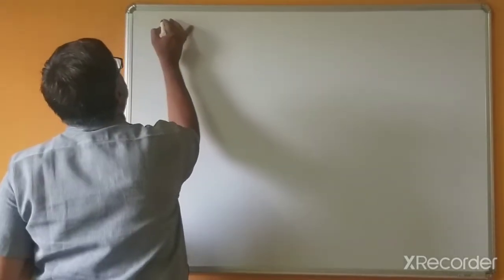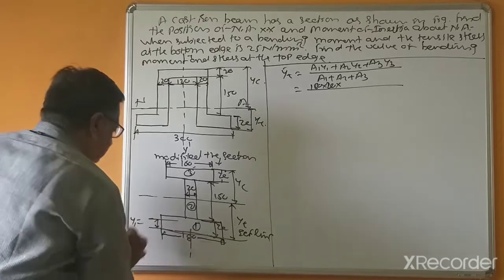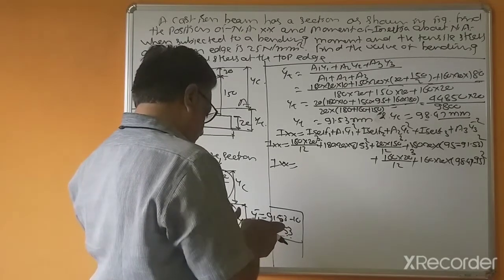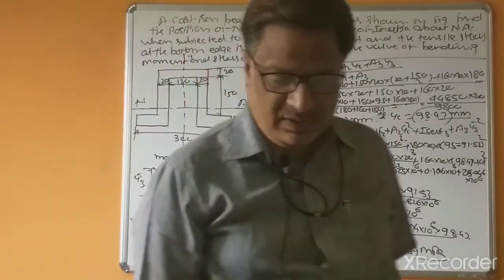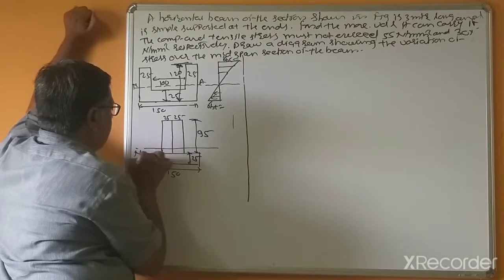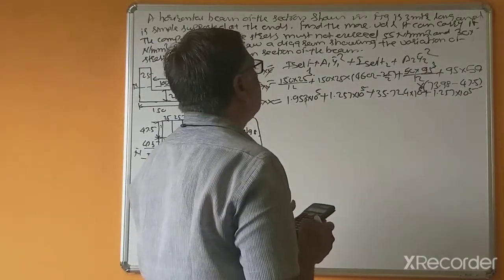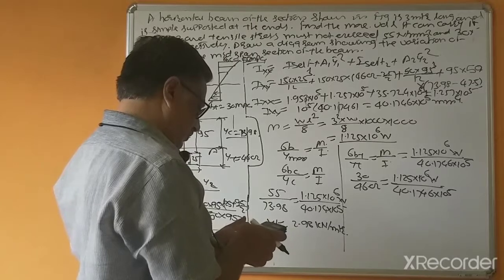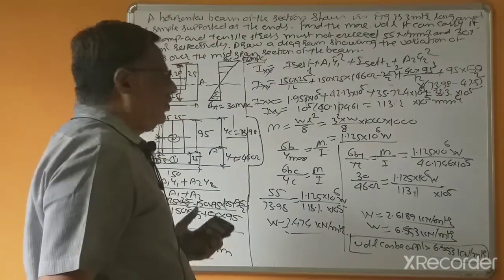Unit 4: lecture 7th of Bending stresses of SOM